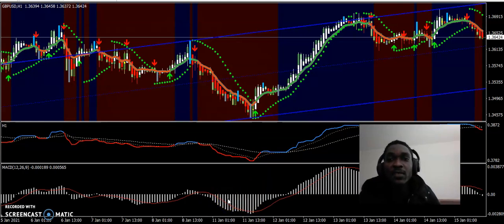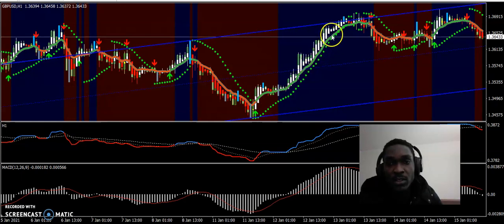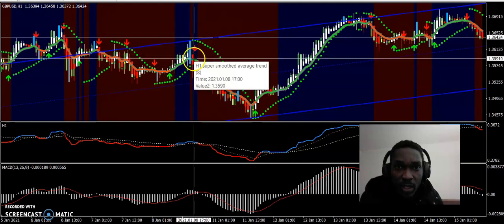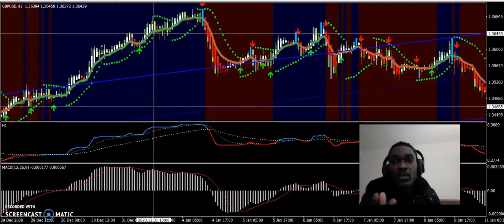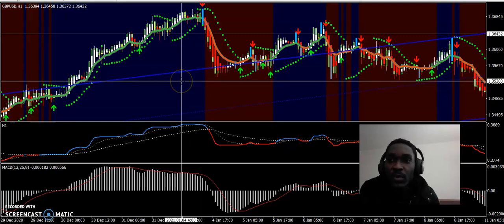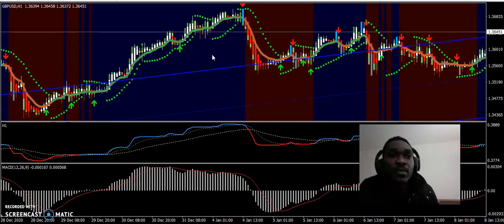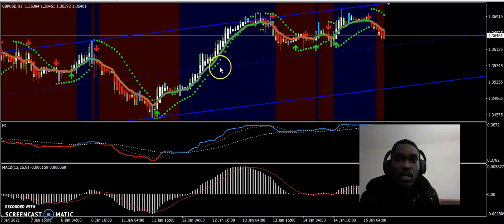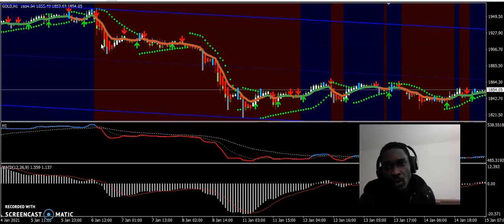Still the best trading strategy!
Here i have explained how my trading strategy works.
Thanks